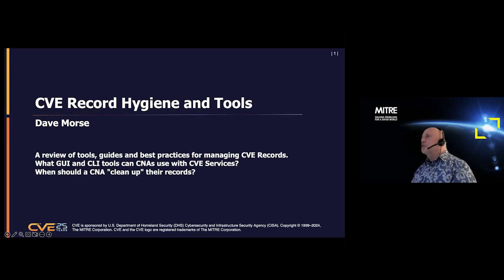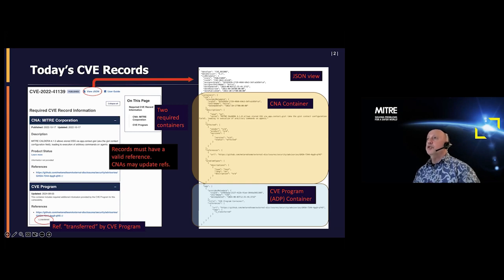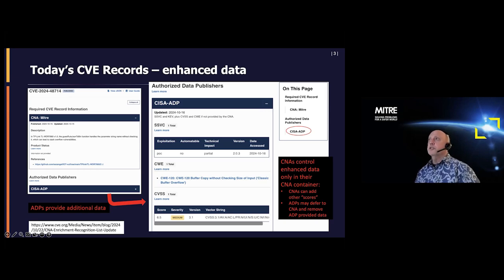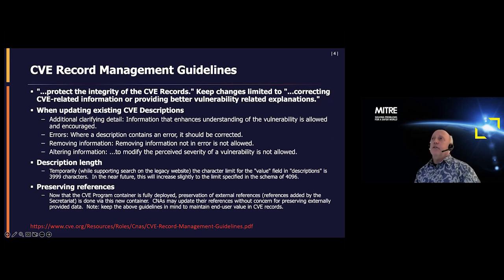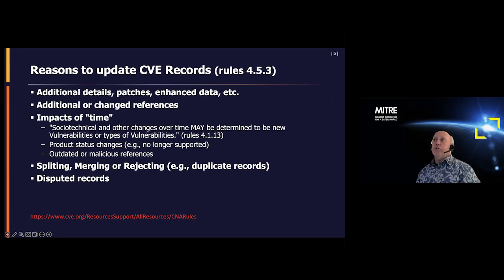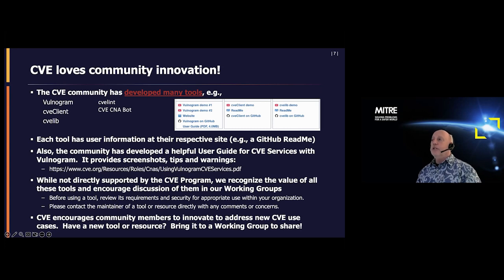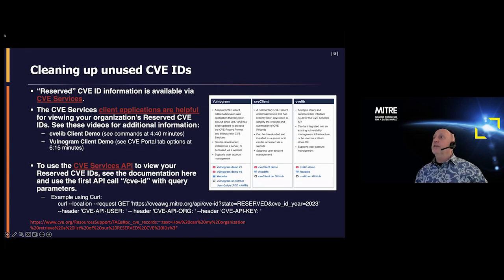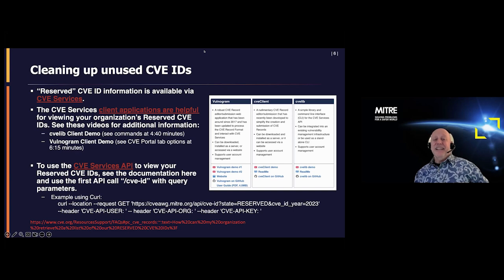CVE Record Hygiene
CVE Program CNA Workshop 2024 – Day 01, Session 06

Session Speaker: Dave Morse, CVE Program Coordination Manager
Summary: A review of tools, guides and best practices for managing CVE Records.  What GUI and CLI tools can CNAs use with CVE Services?  When should a CNA “clean up” their records?.